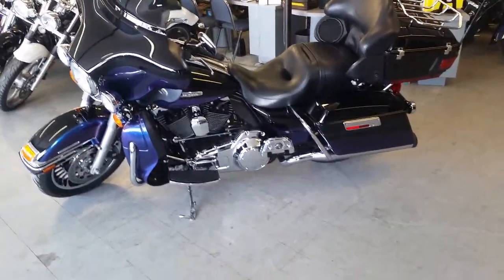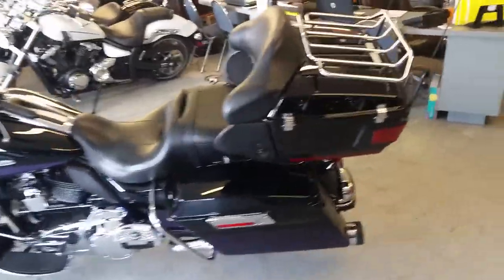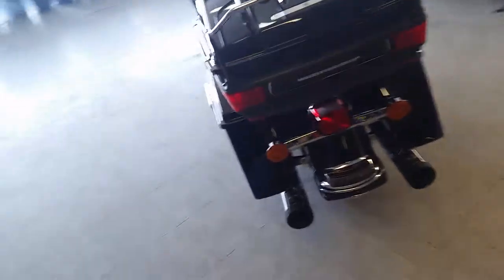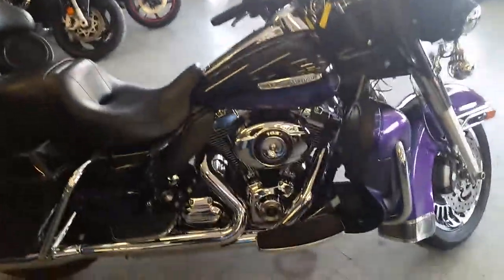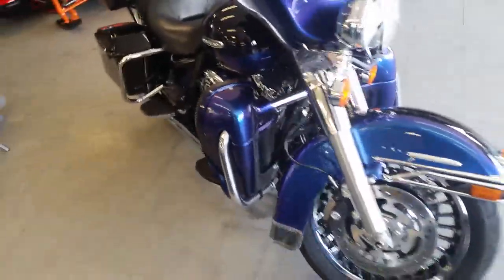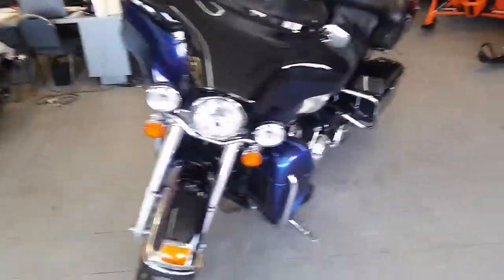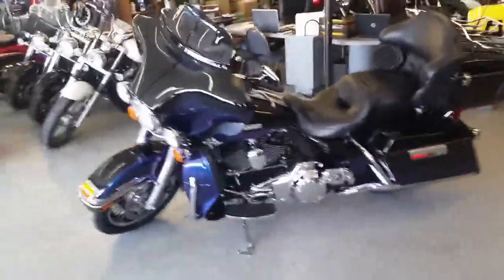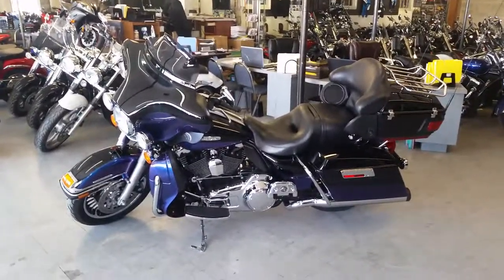2010 Harley FLHTK U2404